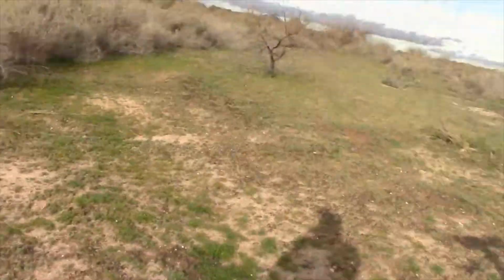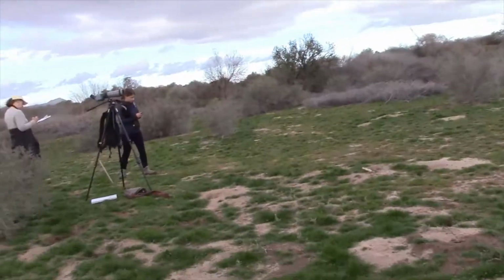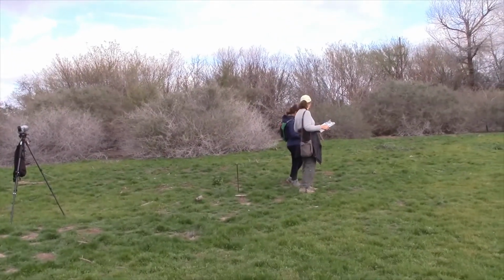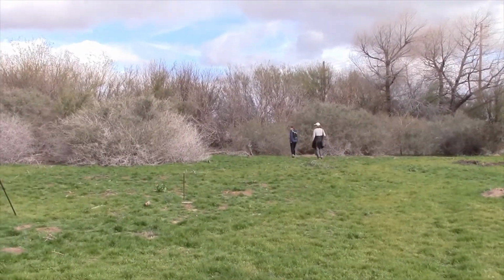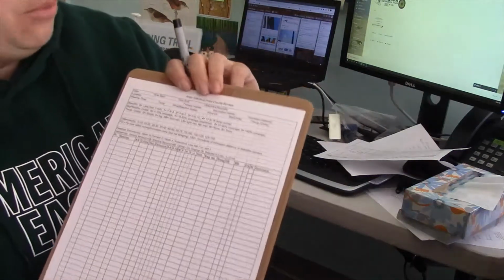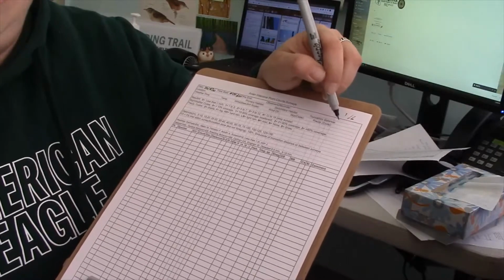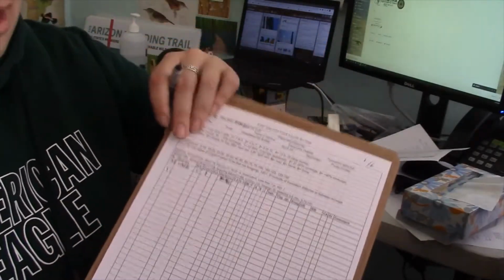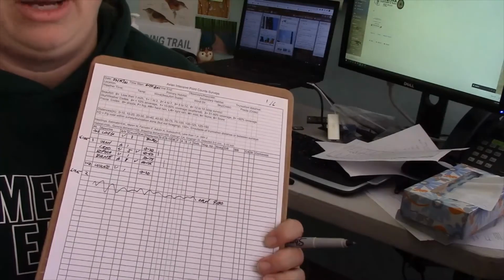Bird Surveys: Intensive Point Count Protocol